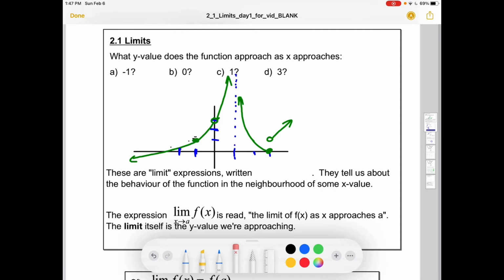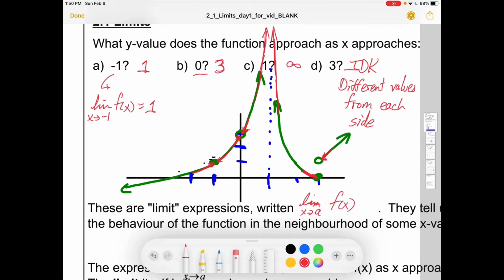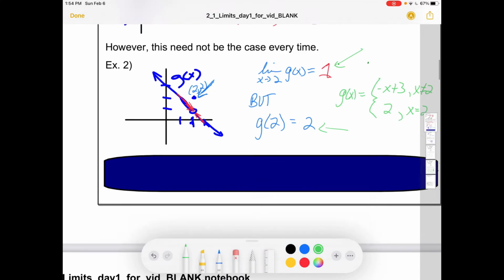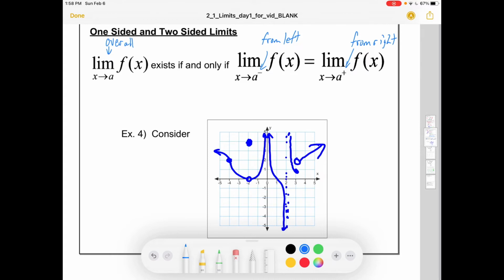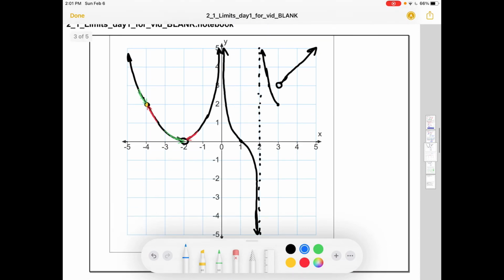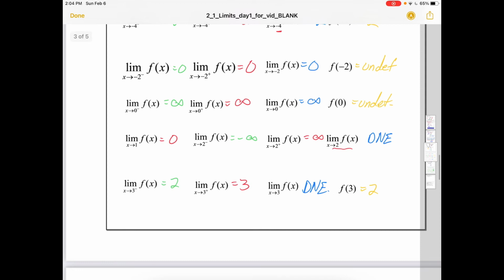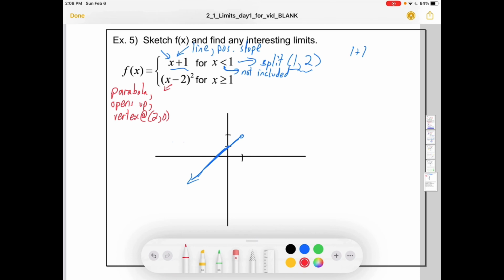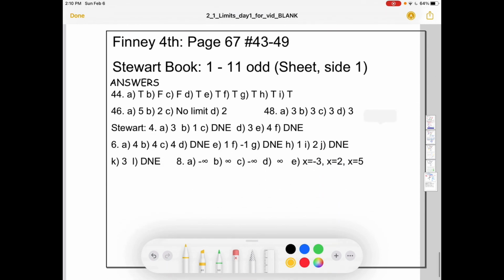Math 611B: 2.1 Intro to Limits (Graphical)